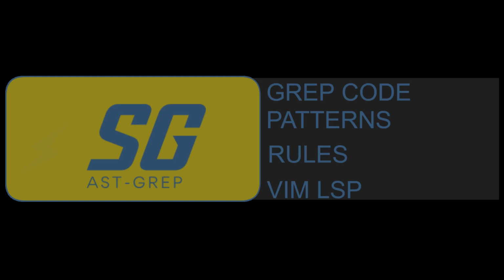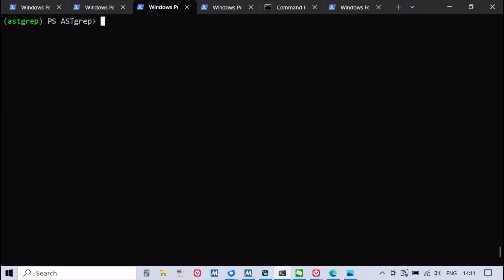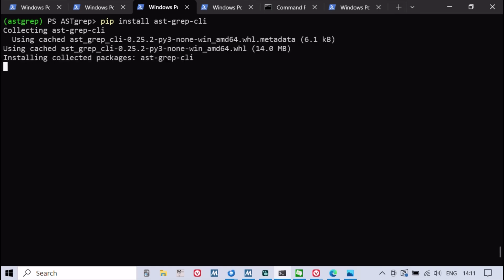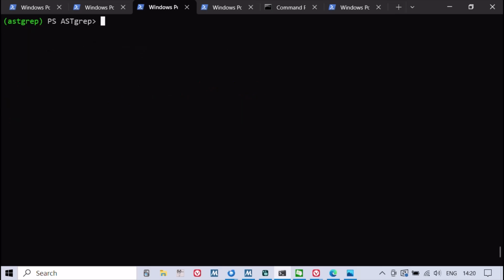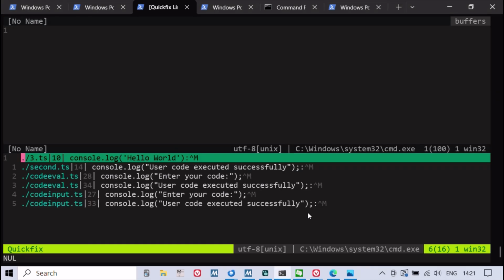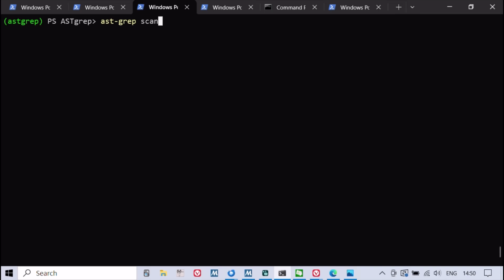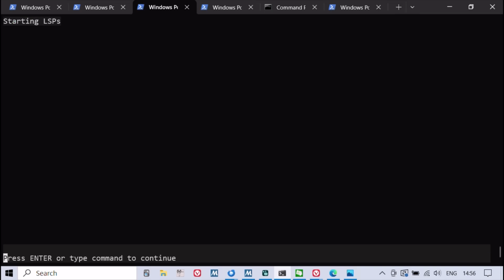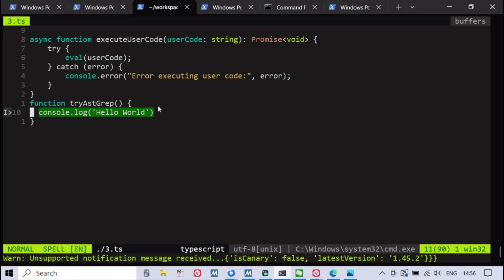Ast Grep: The CLI for Efficient Code Pattern Searching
Ast Grep: A powerful CLI tool for developers to search and manage code patterns efficiently. Install via pip, set rules, and integrate with Vim for real-time feedback.

Don't forget to check out my Temu Storefront on Pinterest, where you can find a selection of highly rated, budget-friendly, and  high quality items.